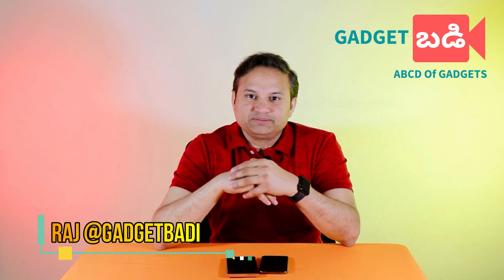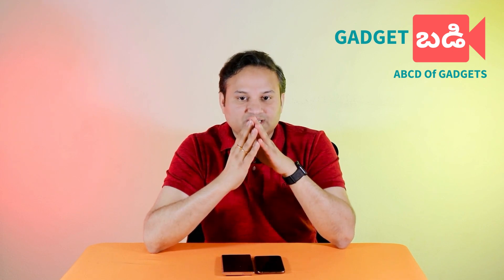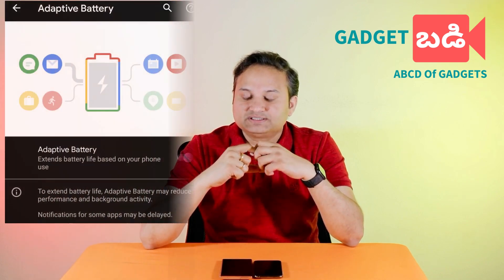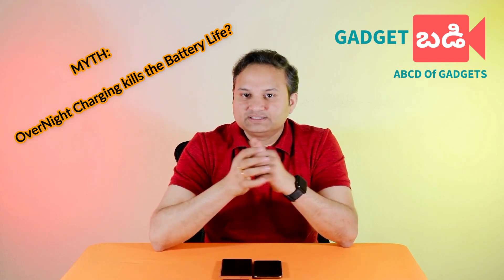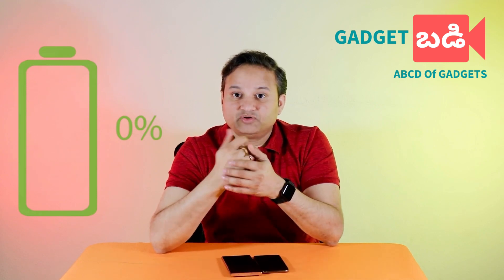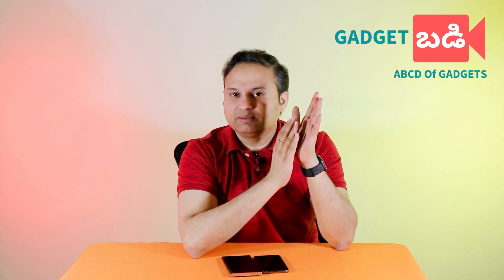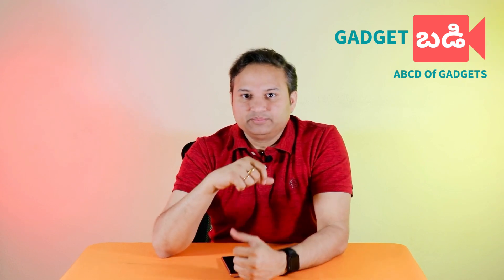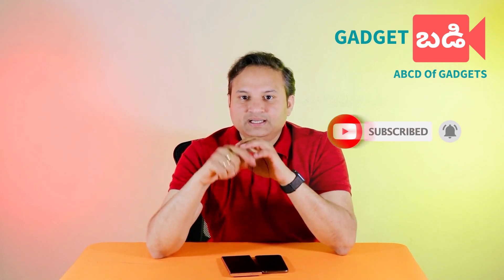Will fast charging kill your Phone battery ? Fast Charging Explained in Telugu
What is Fast Charging Technology in Mobile & Smartphones and is fast charging kills battery life in your Mobile Phone? Lets explore myths and truth of fast charging technology in telugu Video